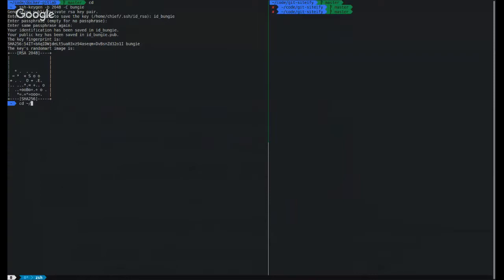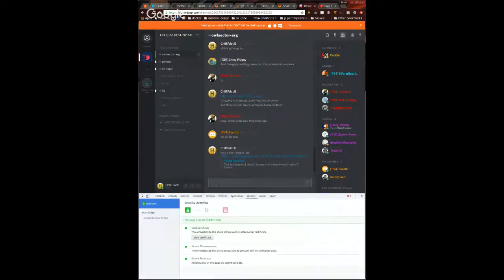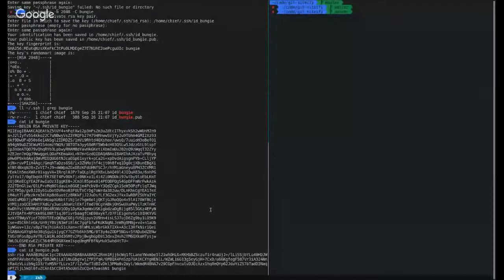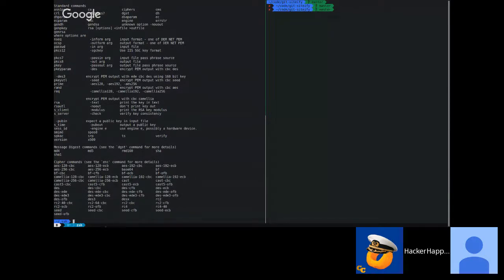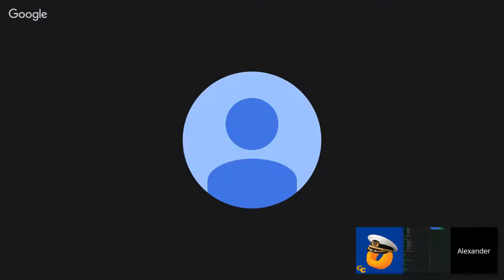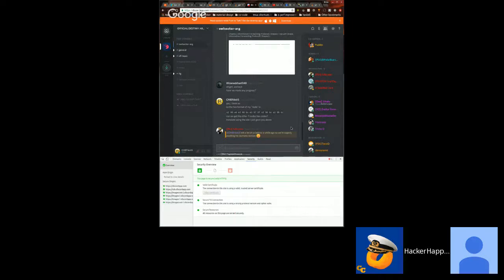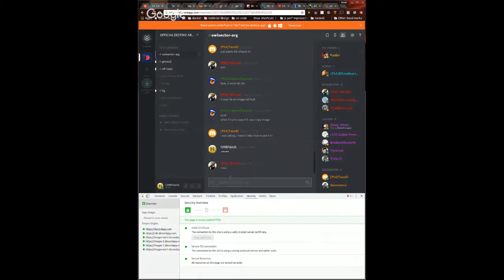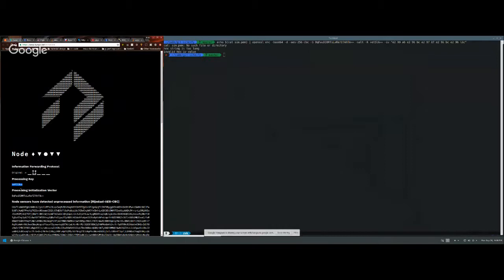Destiny ARG - Key decryption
gonna hack away at the latest piece of intel from owl section and the destiny RoI ARG